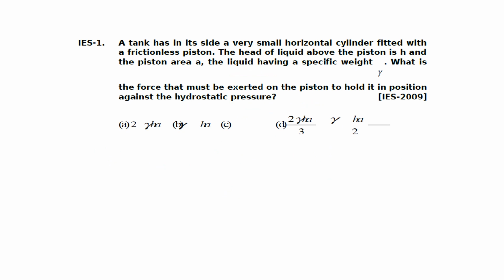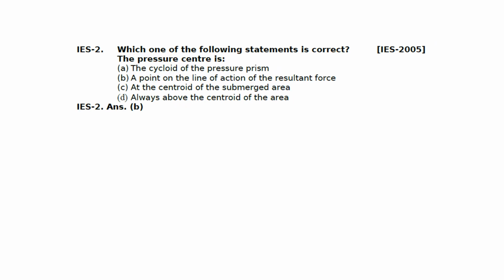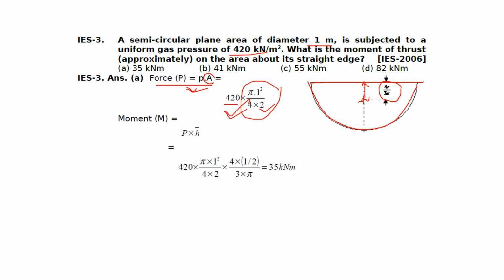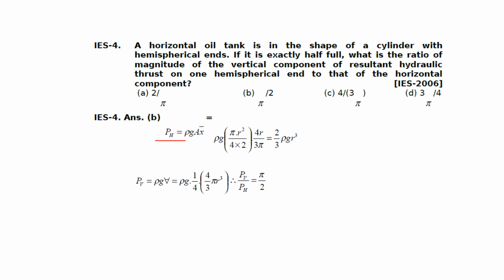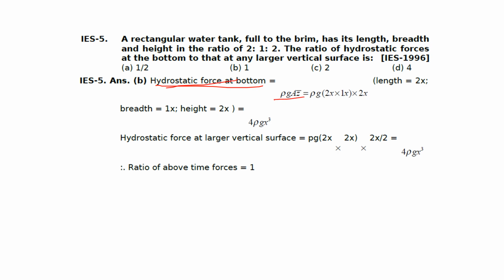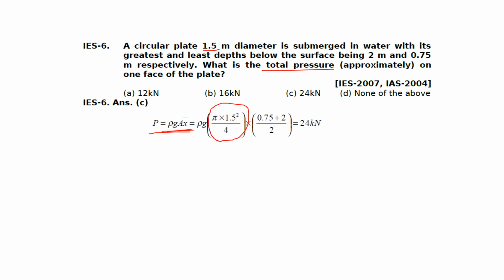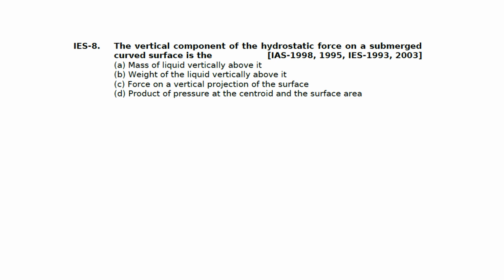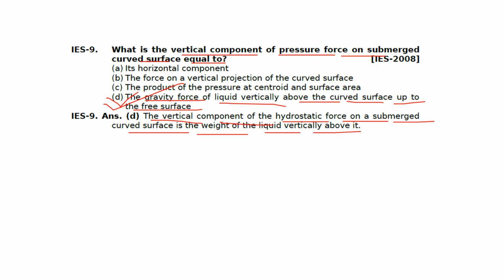L11 | Fluid Mechanics | Previous Year Questions | Hydrostatic Forces on Surfaces | GATE IES & IAS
L11 | Fluid Mechanics | Previous Year Questions | Hydrostatic Forces on Surfaces | GATE IES & IAS | Mechanical Engineering